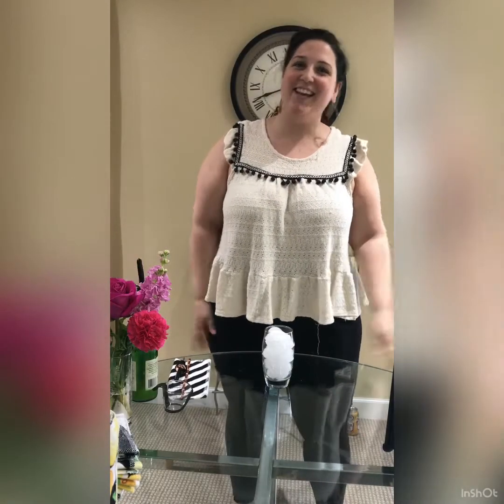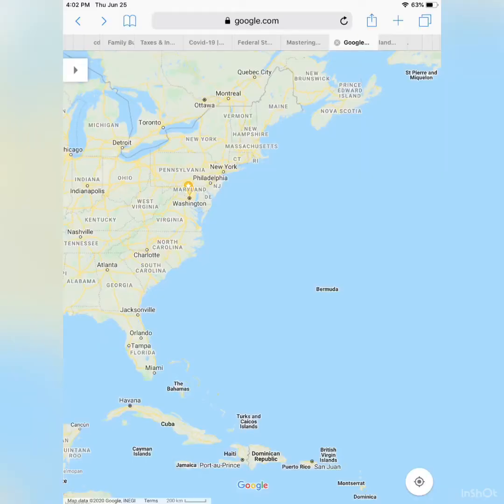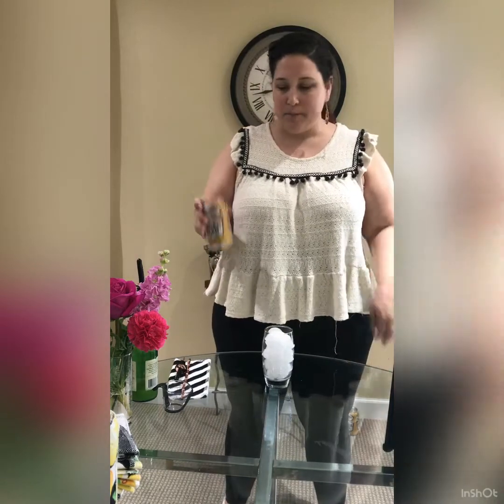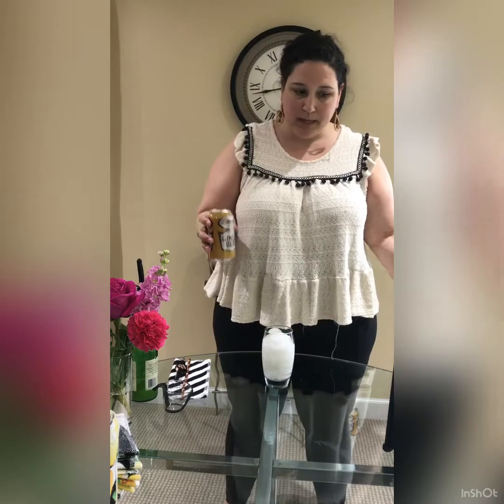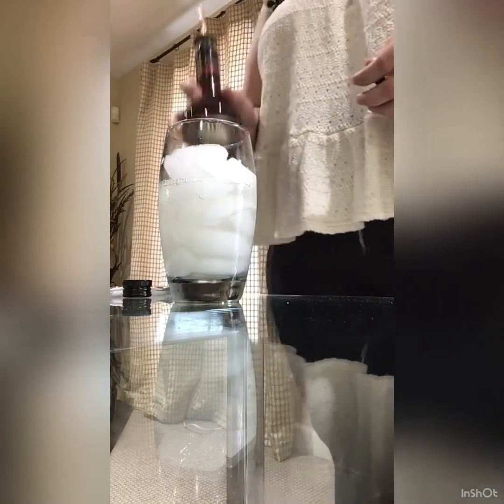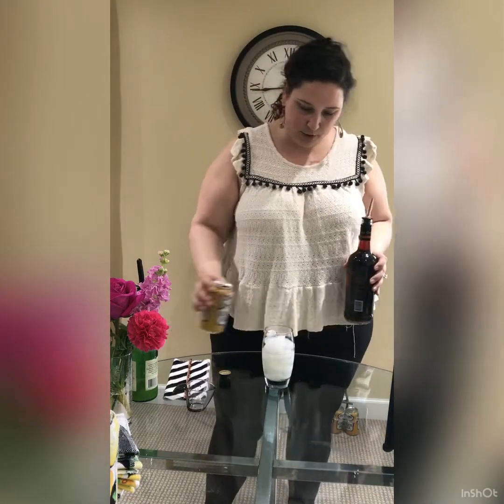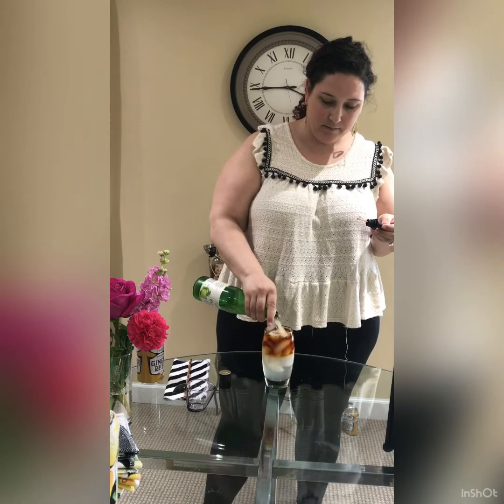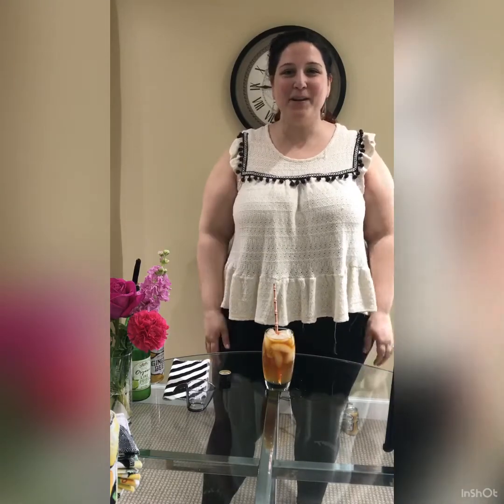Thirsty Thursday with Michelle, An iconic Dark and Stormy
ThirstyThursday Dark & Stormy

Today we have a delicious @goslingsrum darkandstormy !
Join me each week as I document a few of my favorite cocktails on thirstythursday!
This is my first igtv episode!
Movie shot with @inshot.app
Musician: Fox in Oil @foxinoil